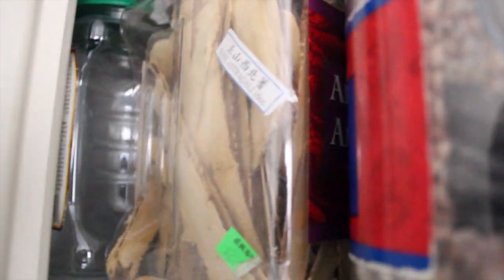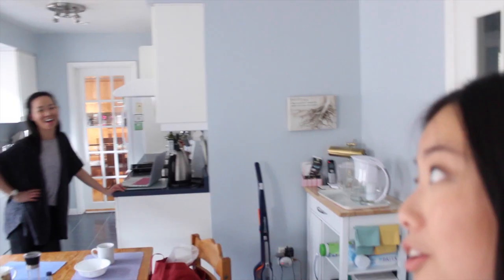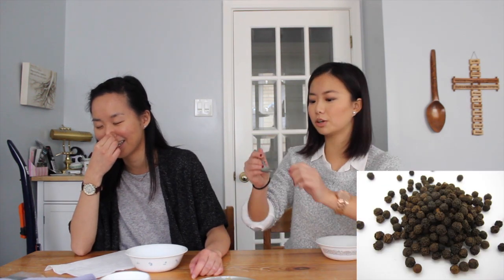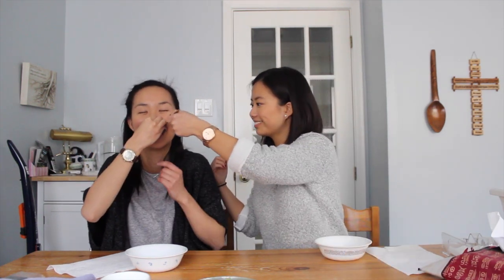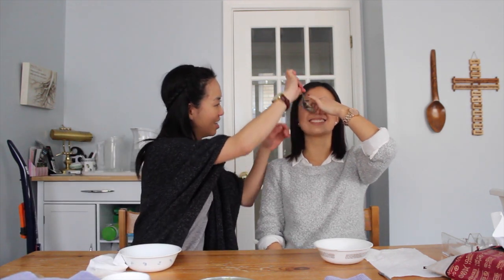What's In My Mouth Challenge